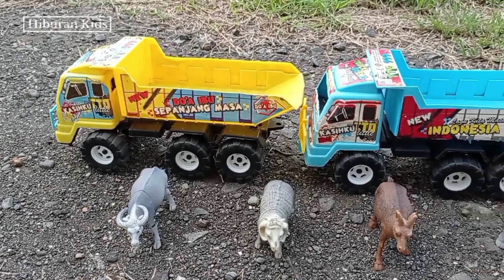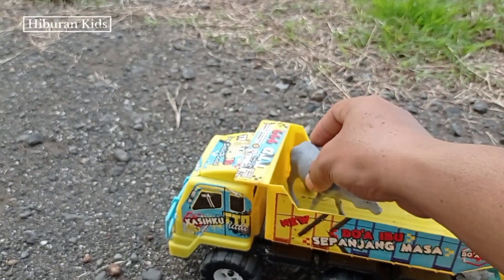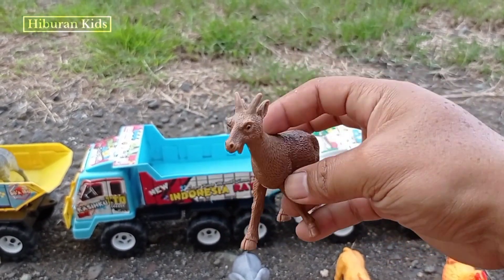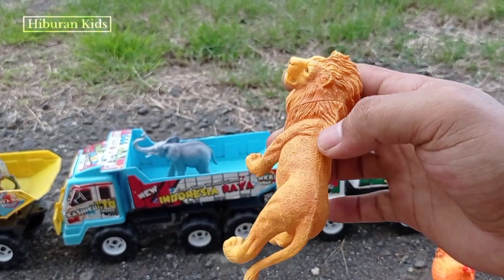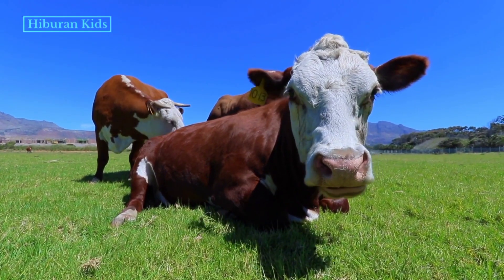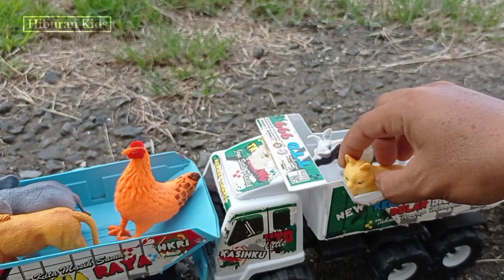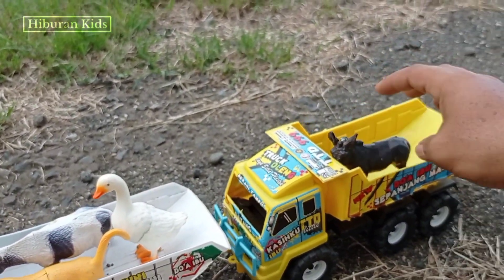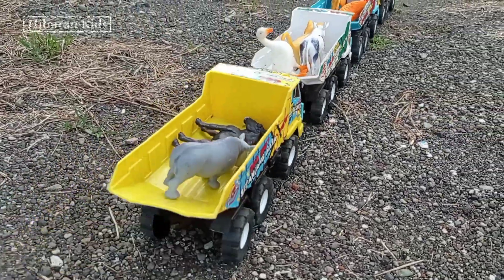Mantul..Truk Oleng Hewan Angkut Induk sapi, bebek, kelinci, gajah, domba, dan kambing